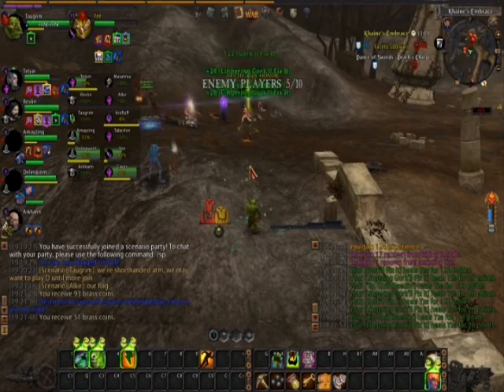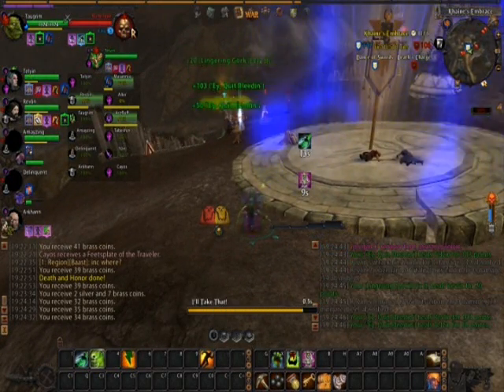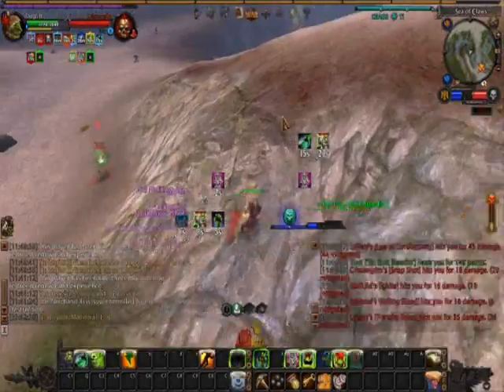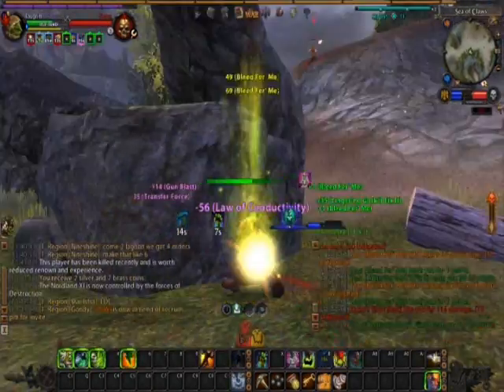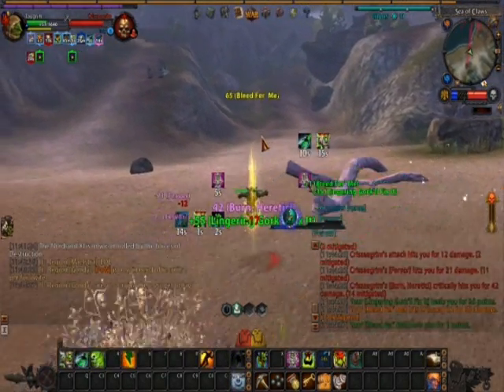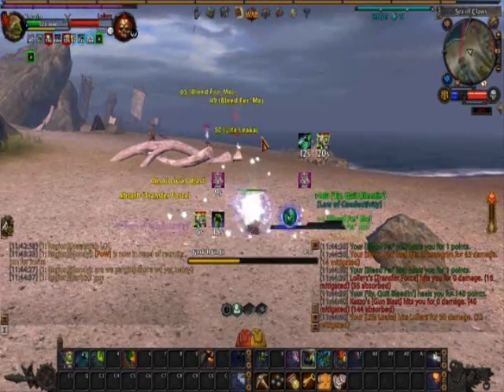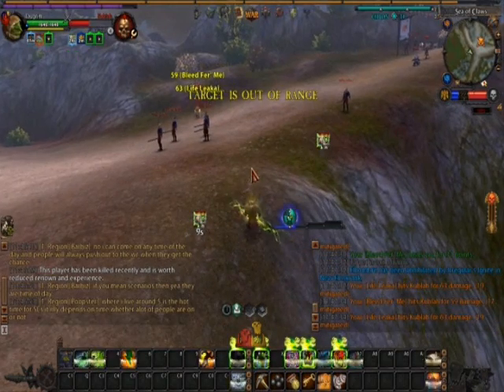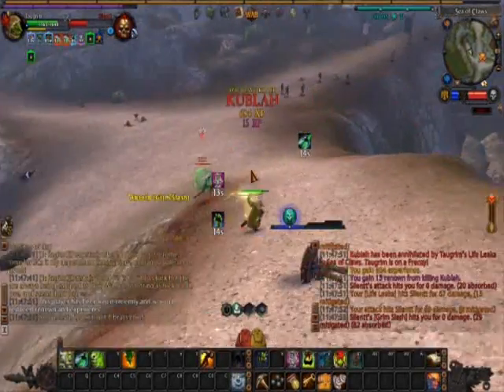Taugrim's Shaman PVP: Tier 1, Patch 1.3b (narrated)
Footage of an my Shaman, Taugrim, in T1 RVR on the server Iron Rock.

*** I recommend that you watch the video in high quality (the HQ button on the bottom-right of the video window, requires Adobe Flash Player 10) if you have a high-speed connection, the difference in video quality is significant. ***